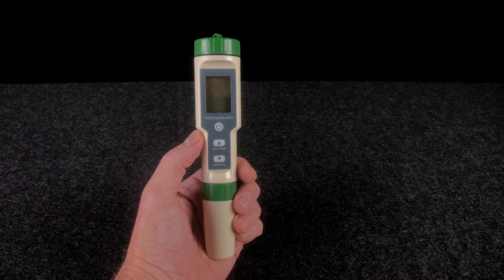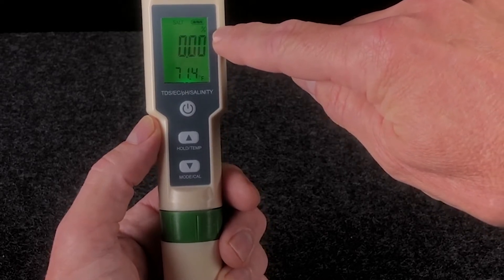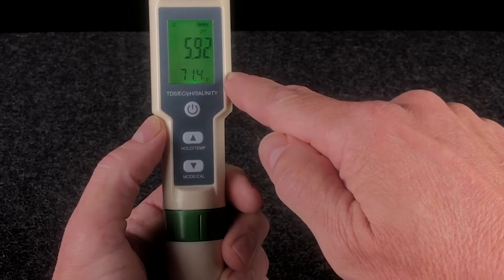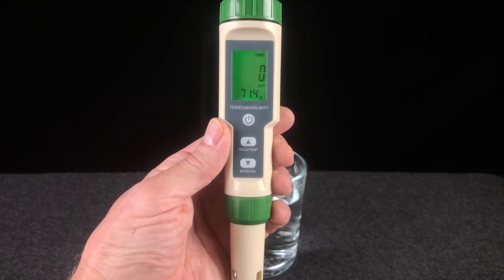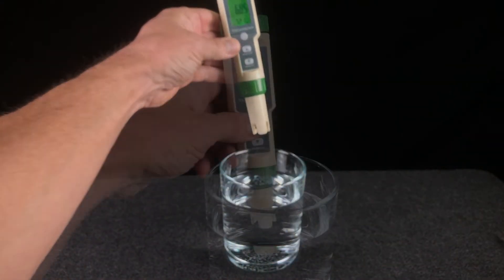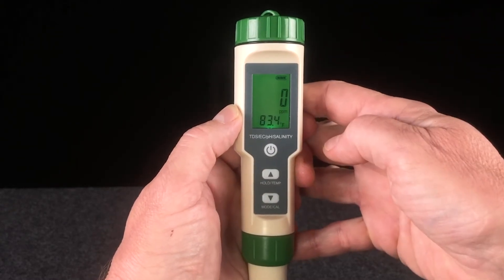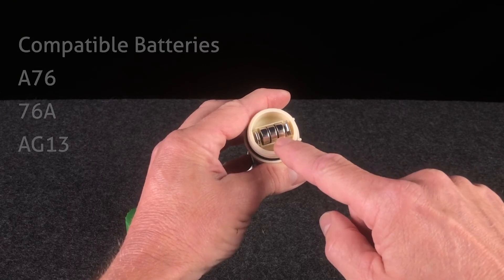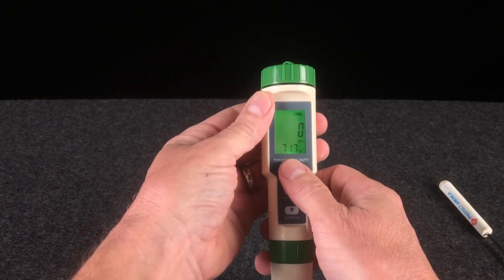Aero-Gro 5-in-1 Meter - Quick Start Instructions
In this video we cover the basics of using your new 5-in-1 meter.